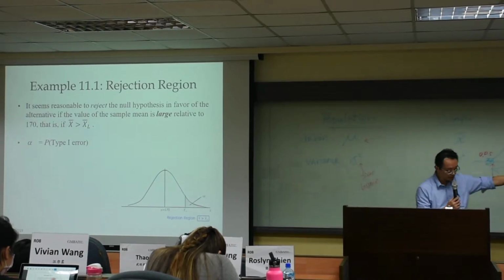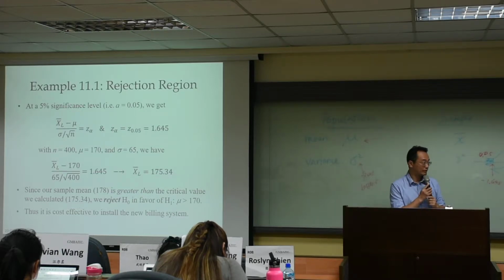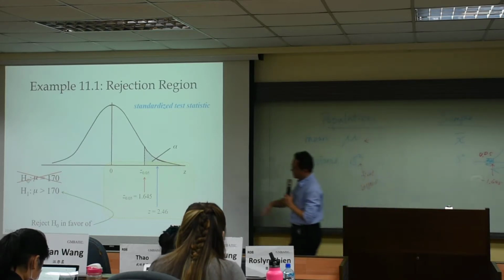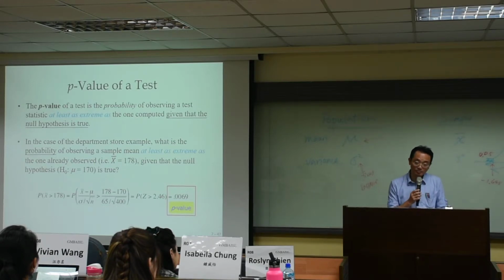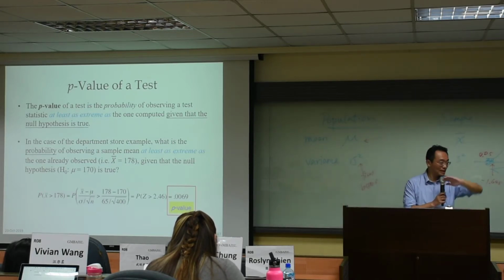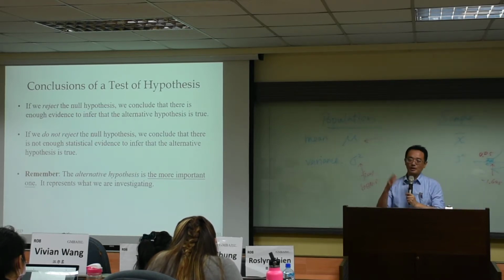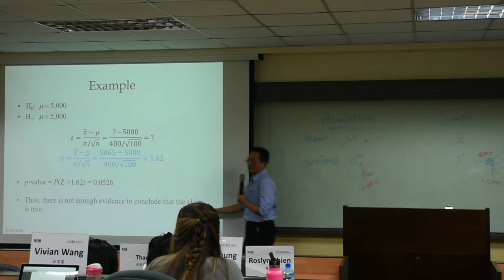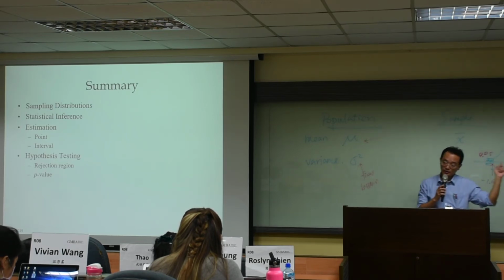GMBA STATS 1023 PART5